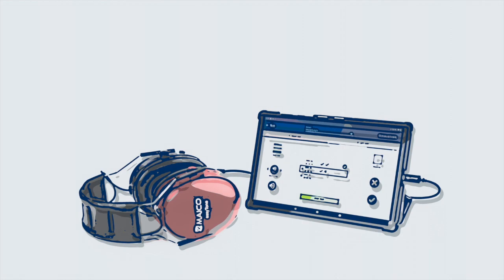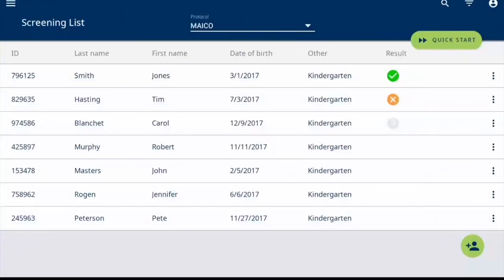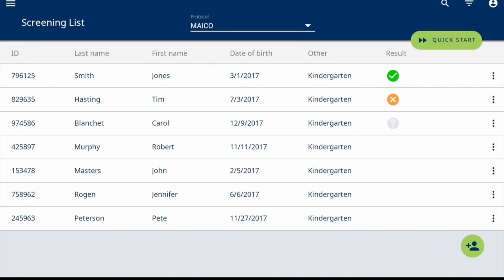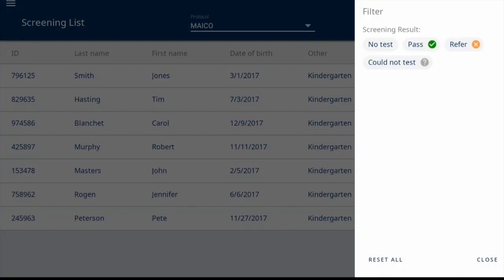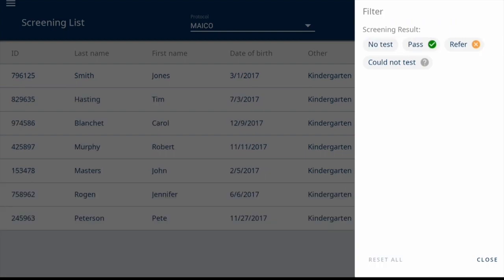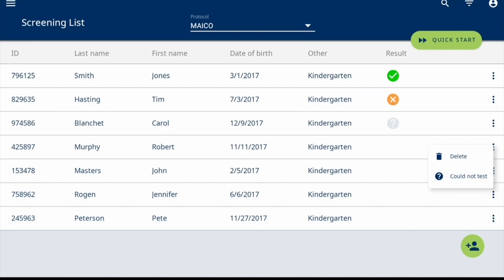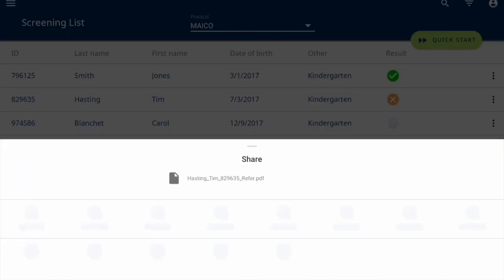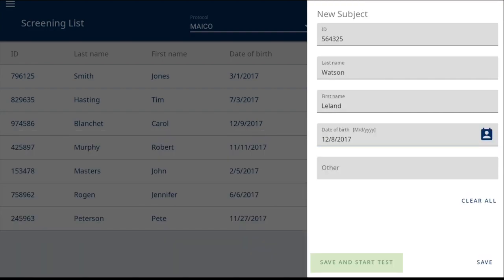MAICO easyTone Tablet Audiometer – Screening List Review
This tutorial is to review the screening list operation of the intuitive easyTone tablet audiometer. For more information on how to use or purchase the easyTone, contact School Health. MAICO Diagnostics is a partner of School Health.

For more information on the MAICO easyTone Audiometer, visit our